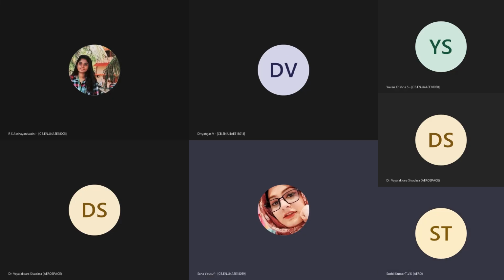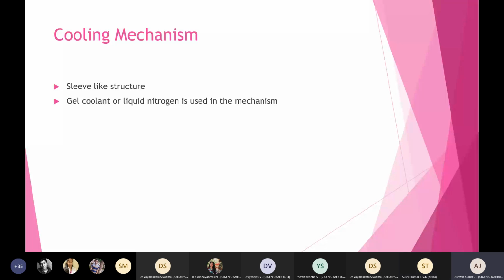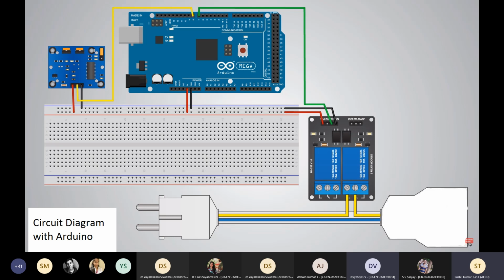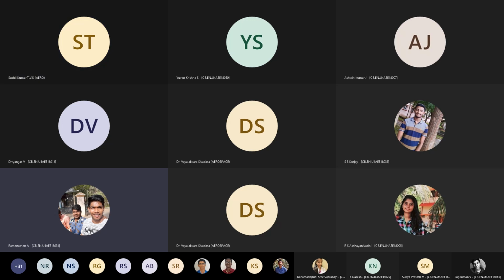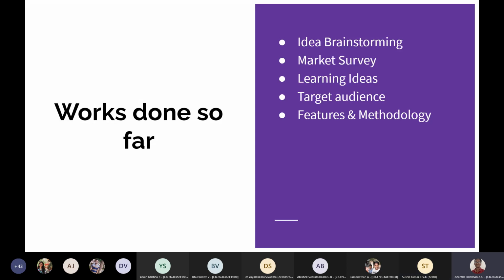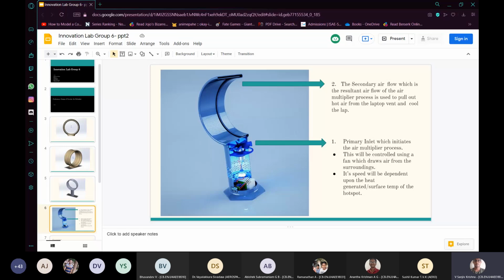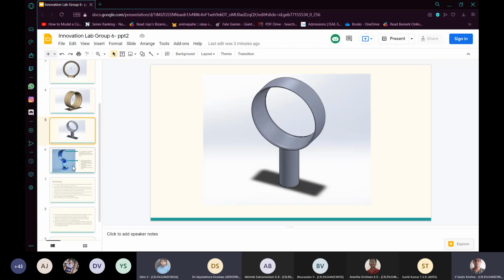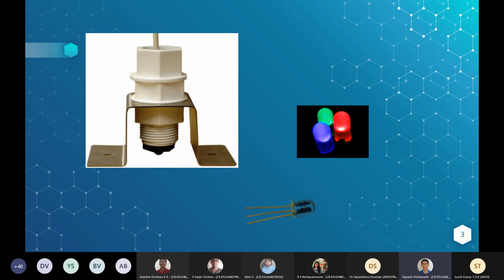AES385 26th Aug